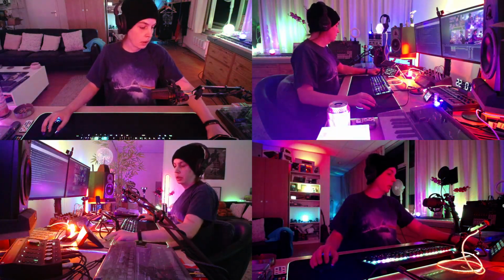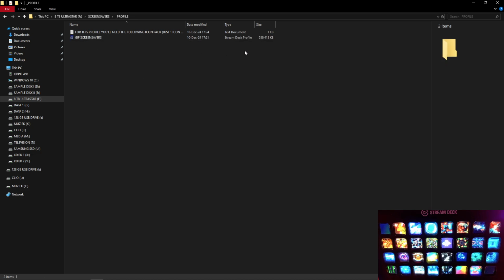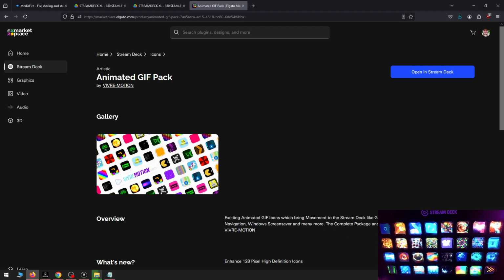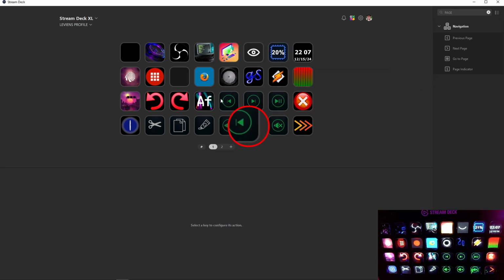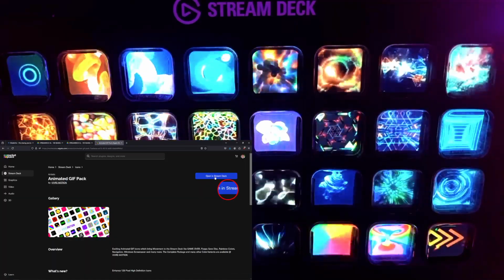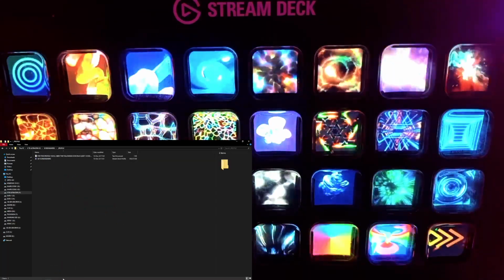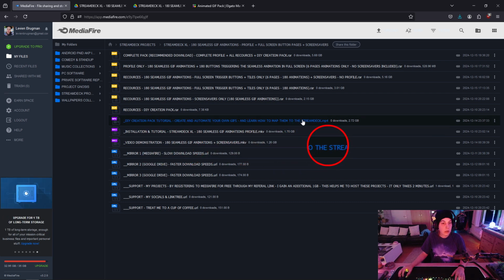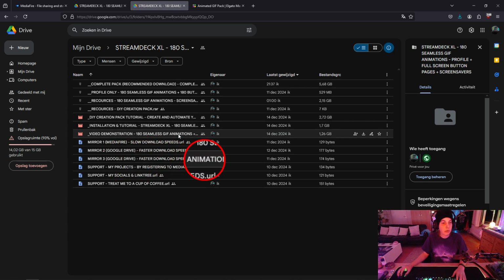SHORT FORM - INSTALLATION GUIDE - STREAMDECK XL - 180 SEAMLESS GIF ANMATIONS PROFILE (16 MINUTES)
This is the SHORT FORM installation guide to the "Streamdeck XL - 180 Seamless GIF Animations Profile". Containing 6 Pages of 180 fully mapped GIF files, which on button press will open the GIF playback in full screen in an endless and seamless loop. So there's 180 Seamless GIF Animations playing back in Full Screen.

Screensaver files are also included.

You can also access the mirrors through my Linktree which is the following:

Thank you kindly for you support!